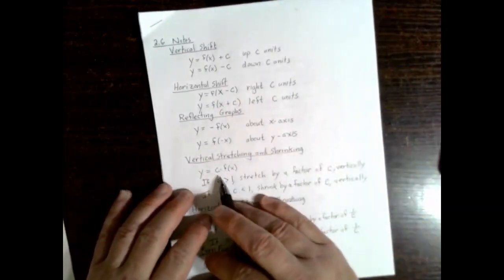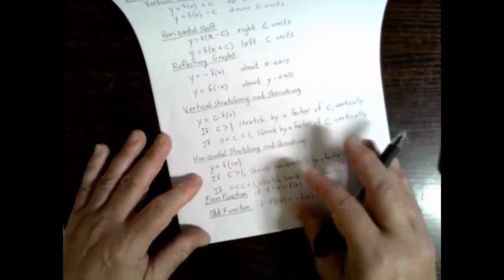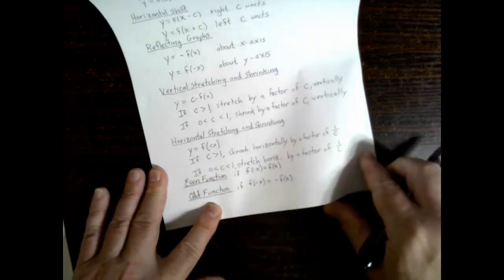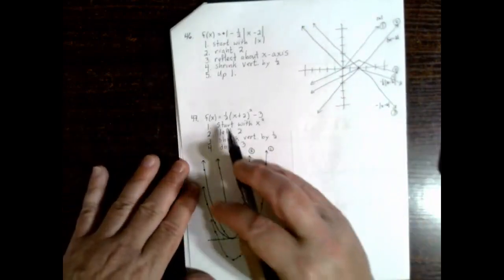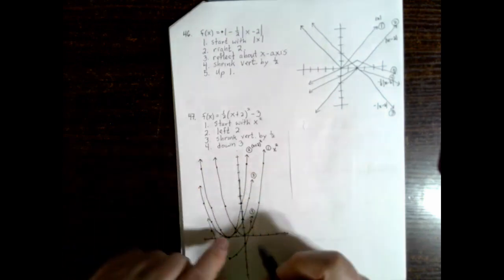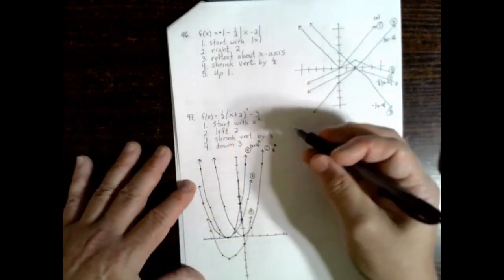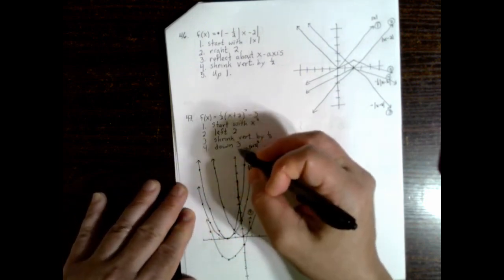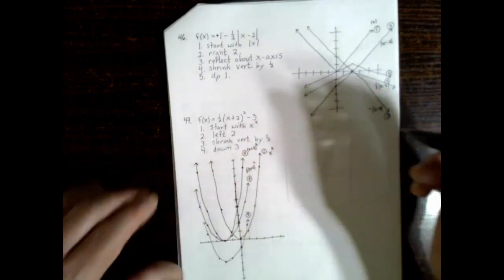video 51 math 141 2 6